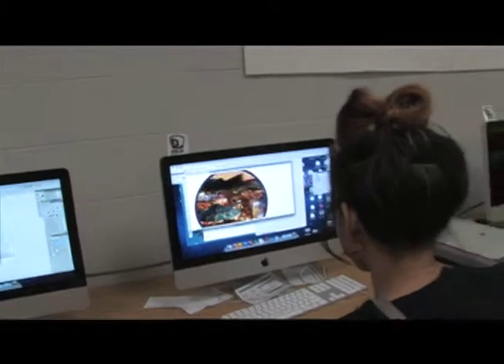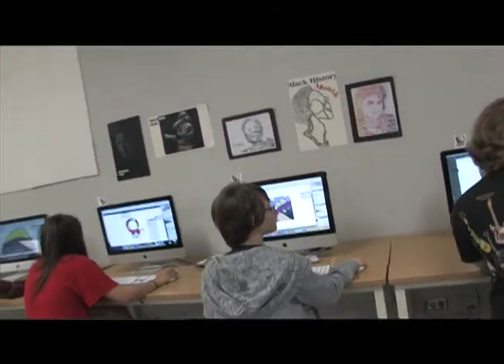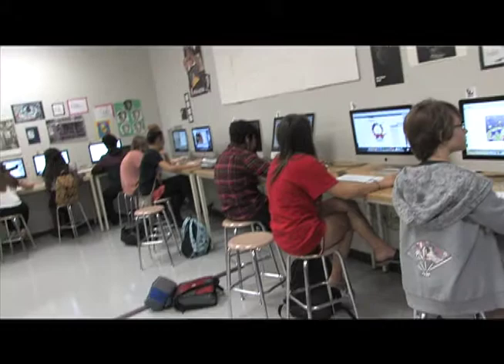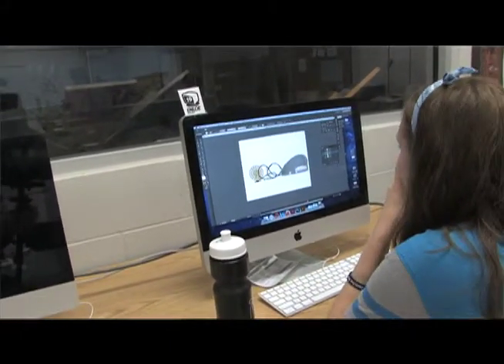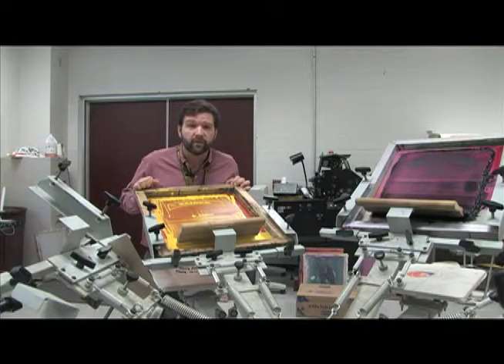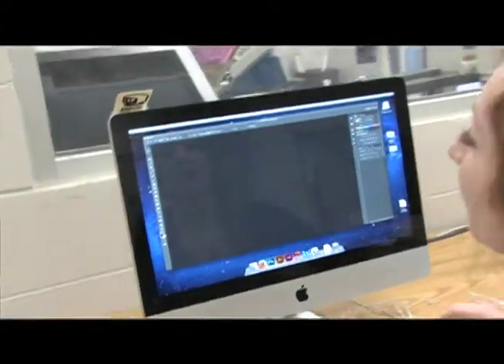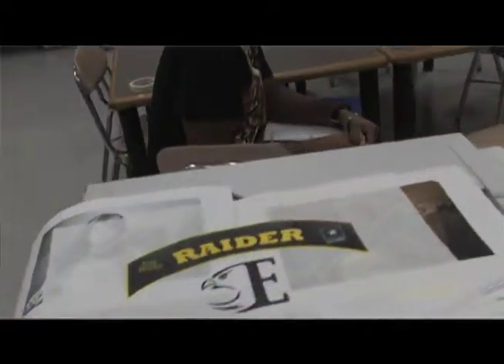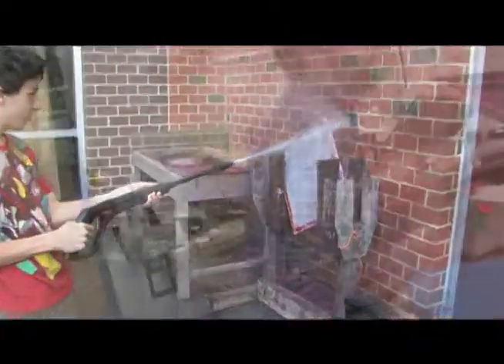Why take Graphics?